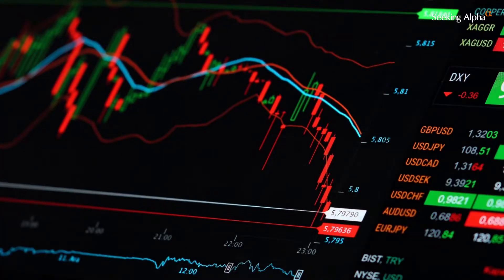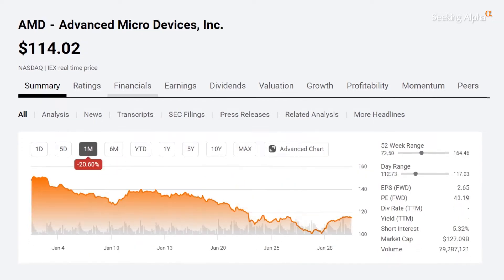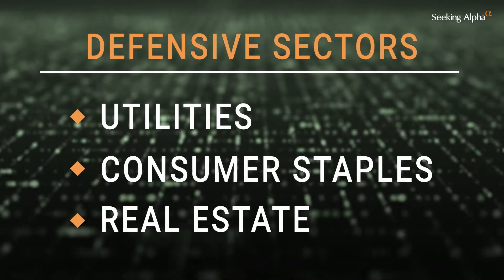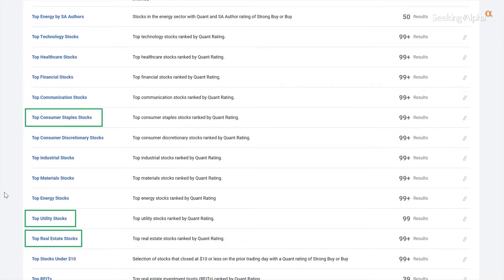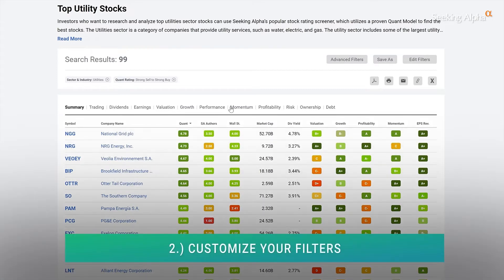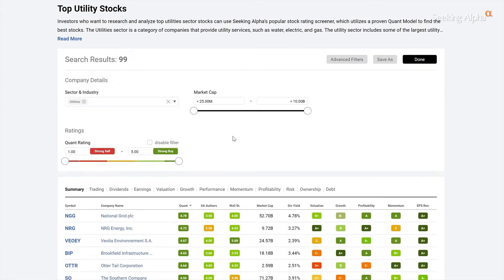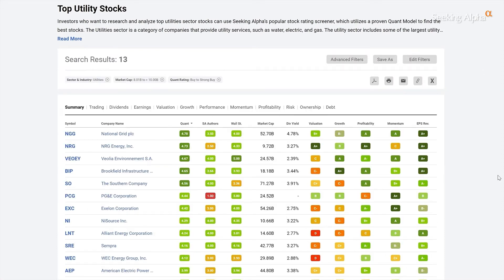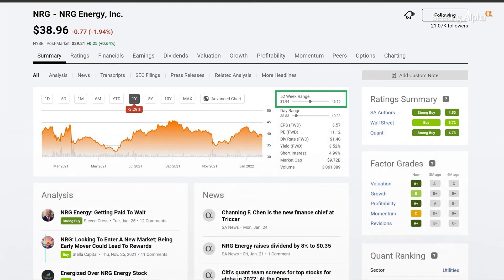How To Find The Best Stocks During Market Pullbacks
Be a Better Investor.